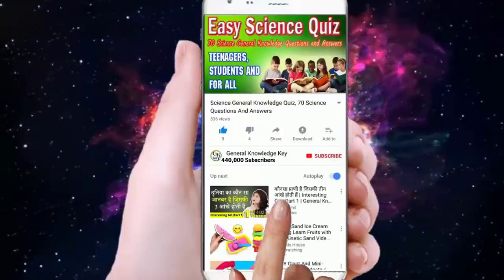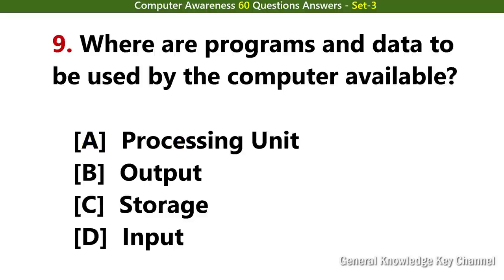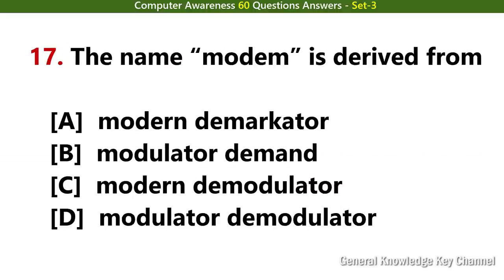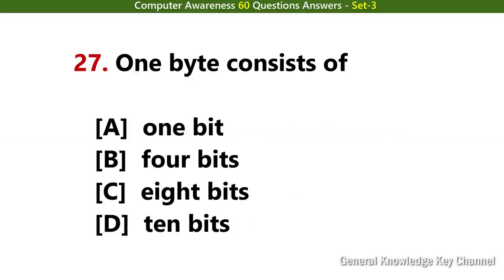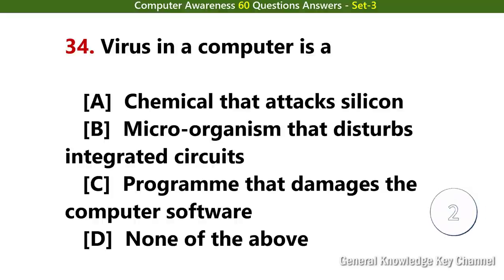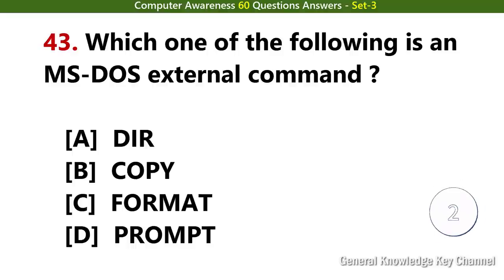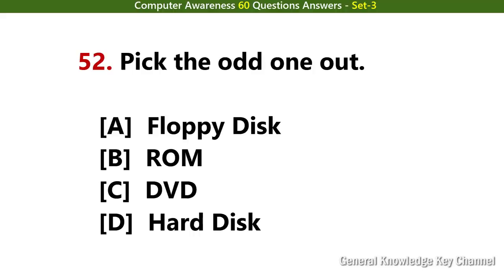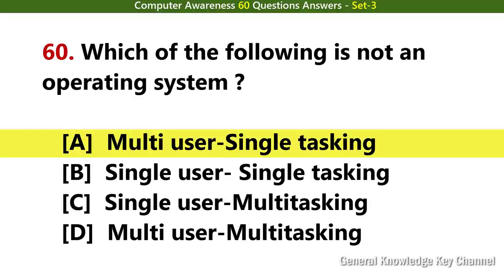Computer Awareness GK 60 Questions and Answers | Computer Question and Answer | Set-3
60 Computer GK Objective Questions with Answers in English | Computer Trivia Questions and Answers | Computer General Knowledge Questions and Answers  (MCQs) | Set-3
1. Who developed the concept of email ?
2. The first computer language developed was
3. Who developed the concept ‘World Wide Web’ ?
4. ‘IC’ in computers stands for
5. ‘C’ language is a
6. Who is called the Father of Computer ?
7. What is the commonly used unit for measuring the speed of data transmission ?
8. A parallel port is most often used by a –
9. Where are programs and data to be used by the computer available?
10. Which of the following is not a Hardware ?
11. Which one of the following is a system software ?
12. ‘IC-Chips’ for computer are usually made of
13. To read a CD-ROM disc, you need a
14. Microsoft Power Point is a software designed to create
15. The device that converts digital signals to analog signals at the start of long distance transmissions is
16. Information in a combination of graphics, text, sound, video and animation is called
17. Optic fibres are used in place of wire cables because
18. The name “modem” is derived from
19. How much data does a standard floppy disk hold?
20. In a computer, what does RAM stand for ?
21. The period of the Second Generation Computers was
22. LAN stands for
23. Correct expansion of the term ‘http’ in Internet address is
24. The term PC means
25. 1024 bytes equals :
26. The term 'PC - XT' refers to ____.
27. ENIAC was
28. One byte consists of
29. The first operational electronic digital computer is
30. The letter ‘G’ used in ‘2G Spectrum’ stands for
31. Most of the computers available today are :
32. A ‘bug’ in a programme is a
33. DOS is a
34. What is the process of defining tables called ?
35. Virus in a computer is a
36. ATM is the abbreviation for
37. A ‘Bit’ refers to
38. The term API refers to
39. Telnet is a :
40. A translator for the assembly language to machine language is
41. Where is India’s super computer ‘PARAM’ located ?
42. Expansion of RDBMS is
43. Programs stored in a ROM are called
44. Which one of the following is an MS-DOS external command ?
45. Which one of the following allows computers to transfer data using a telephone line ?
46. The process of writing on an optical disc is called
47. Which of the following is not a secondary storage unit?
48. “Booting the System” means
49. In Windows, Icons such as Add/ Remove programs, Add New Hardware, Modems etc.; are found in :
50. DVD is :
51. Speed of processor chip is measured in
52. Which among the following standard protocols is the most widely used by the Internet ?
53. What type of information system would be recognised by digital circuits ?
54. Which of the following is an impact printer ?
55. The first computer mouse was built by
56. The technology that is used to establish wireless networking is
57. What is USB ?
58. Who is the founder of “Facebook”
59. In programming, repeating some statements is usually called
60. Which of the following is not an operating system ?
61. Which of the following is an DOS command ?